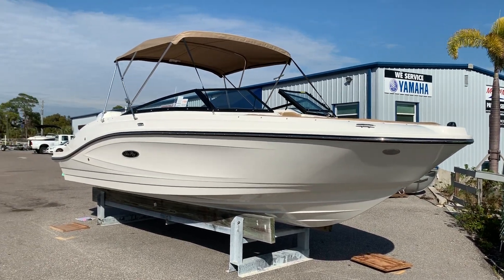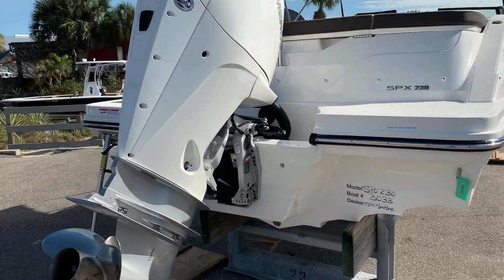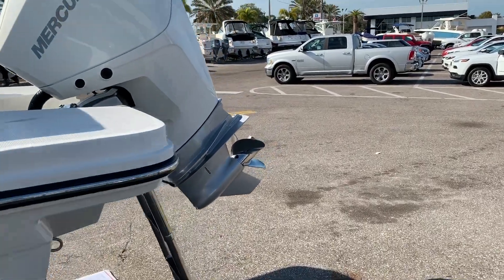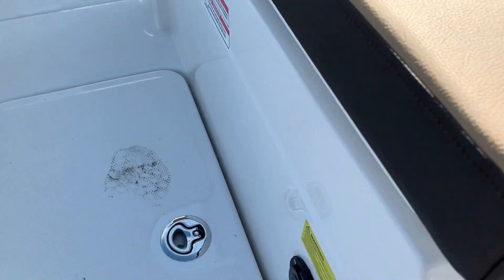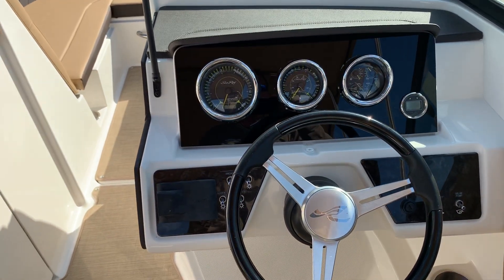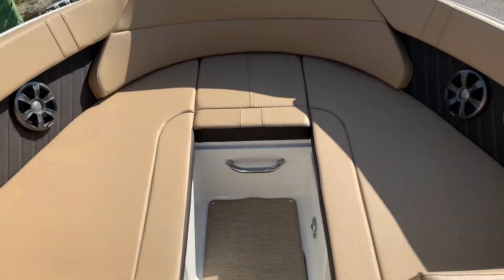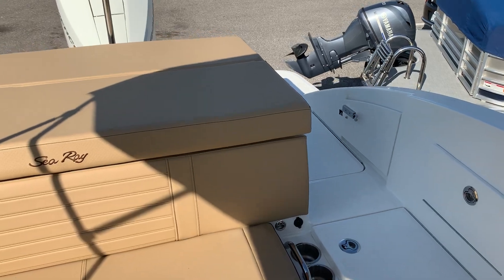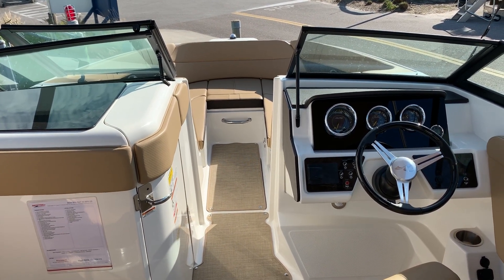2019 Sea Ray 230 SPX Outboard Offered by MarineMax Venice, FL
The SPX 230® is built to thrill. It combines the powerful performance and agile handling you’d expect from a world-class sport boat with the spacious, luxurious comforts that define the Sea Ray family. Whether you’re chasing relaxation or adrenaline, the SPX 230’s 13-person capacity and optional convenience and watersports packages make an ideal host for creating memories on the water. It’s a truly dynamic thrill-seeker at an accessible price point, available with your choice of sterndrive or outboard propulsion.